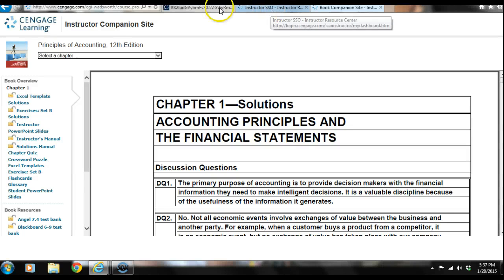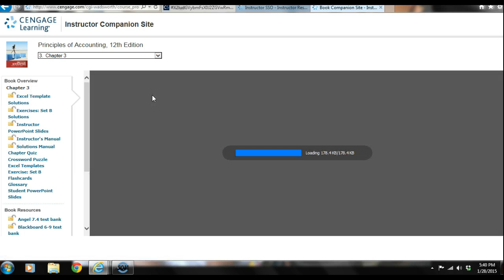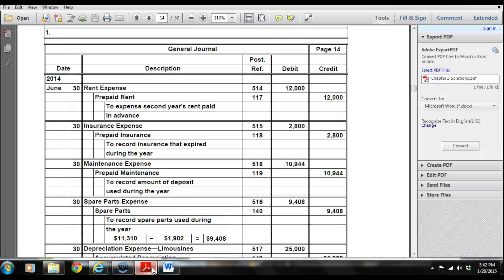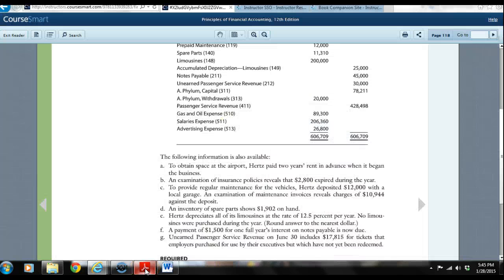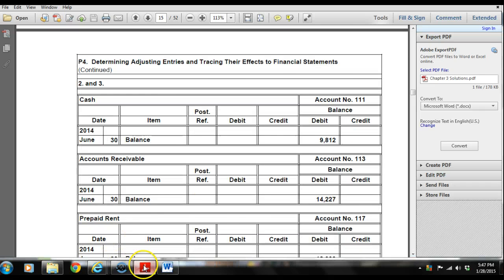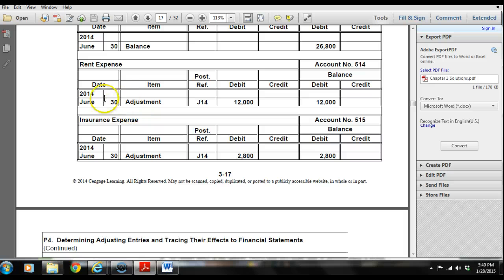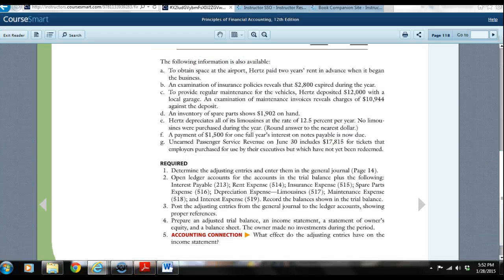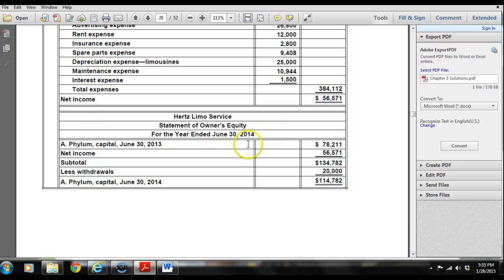Chapter 3 Lecture - Problem 4